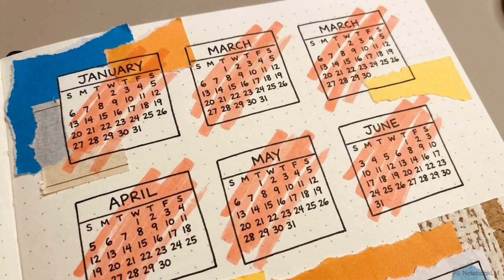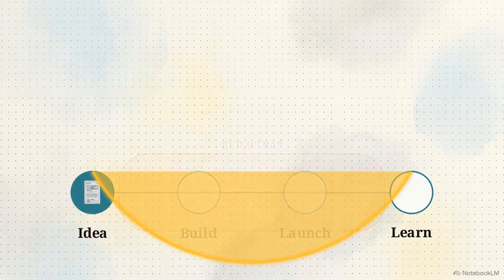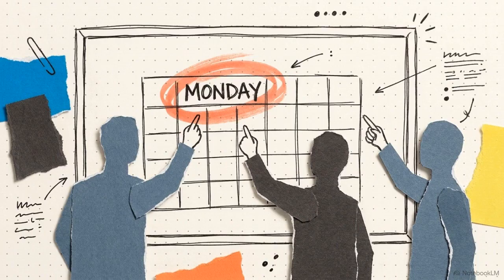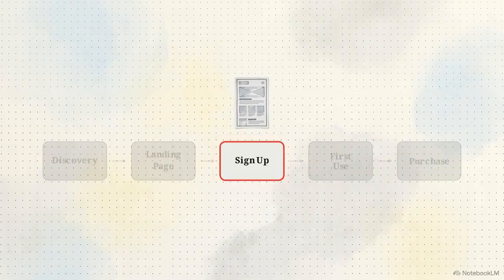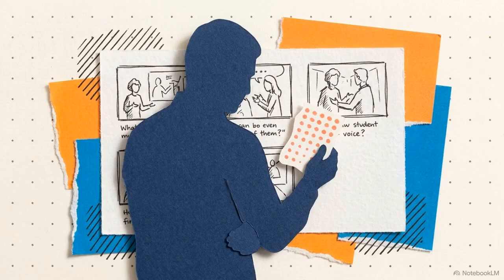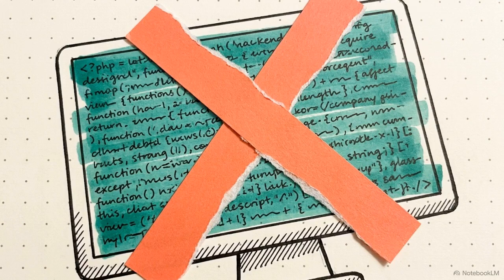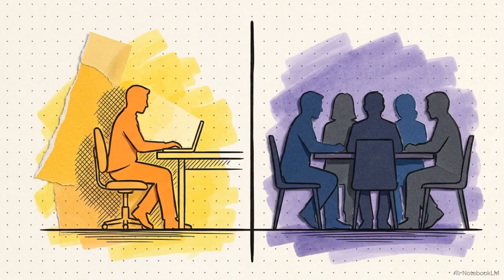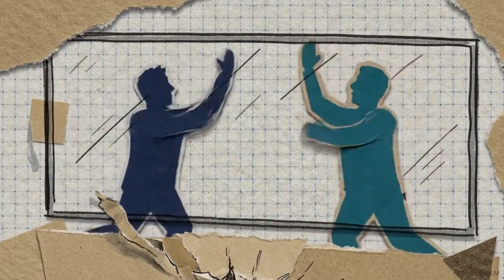Solve Big Problems & Test Ideas in Just 5 Days! | Sprint by Jake Knapp Summary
Tired of wasting months or even years developing products, features, or business ideas that ultimately fail in the market? In this comprehensive summary of "Sprint: How to Solve Big Problems and Test New Ideas in Just Five Days" by Jake Knapp (former Design Partner at Google Ventures), you'll discover the exact 5-day step-by-step framework used by giants like Slack, Uber, Nest, and Blue Bottle Coffee to validate wild concepts before spending big money.

Learn how to condense months of planning, endless team debates, and guesswork into a structured Monday-to-Friday process. From mapping out the problem on Monday to testing real prototypes with actual customers on Friday, this deep-dive guide breaks down the core principles of Design Sprints in clear, beginner-friendly Hinglish. Perfect for founders, product managers, designers, creators, and corporate innovators who want to move fast, eliminate risks, and turn high-stakes ideas into market-tested realities!